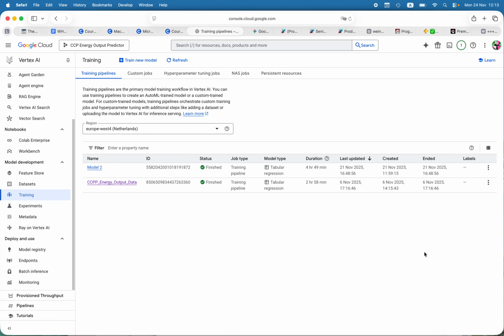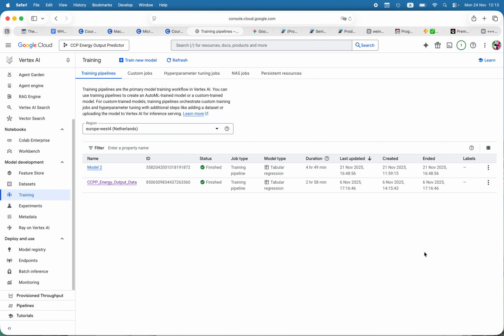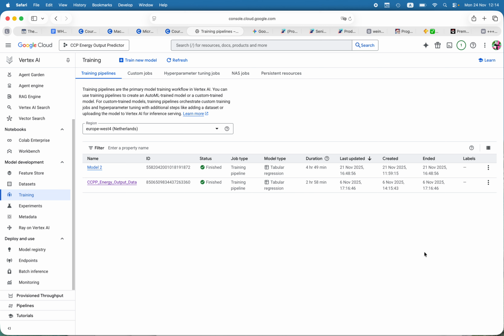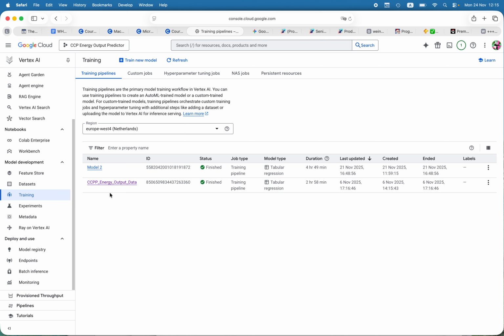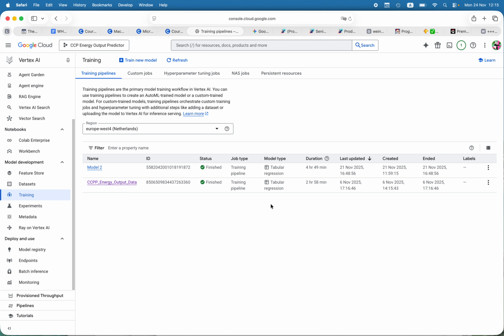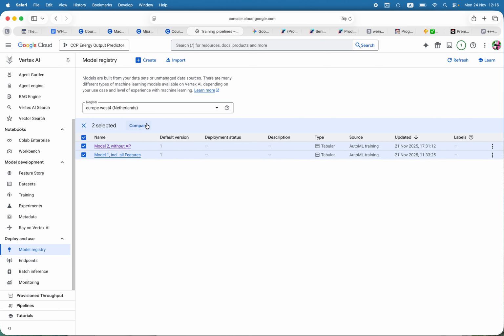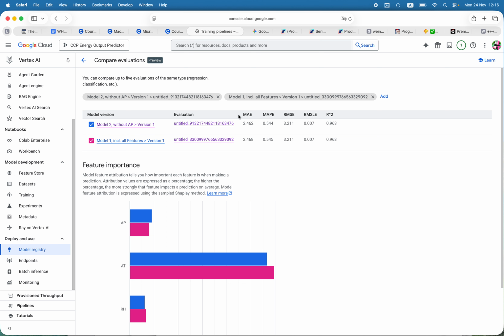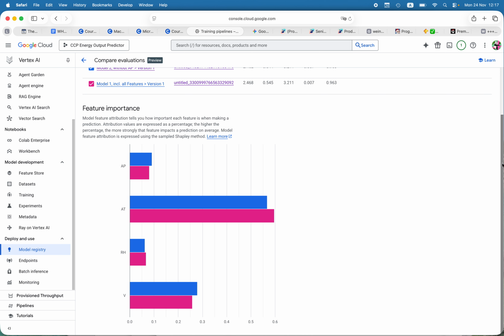Final Course Project - Machine Learning Foundations for Product Managers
Presentation video for final Course Project - Machine Learning Foundations for Product Managers